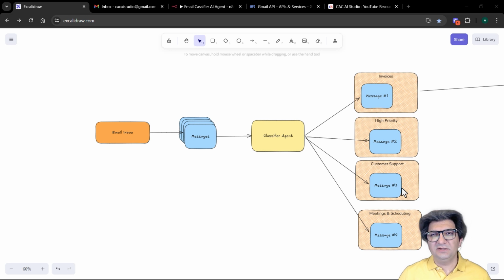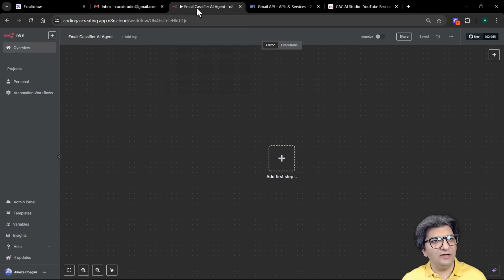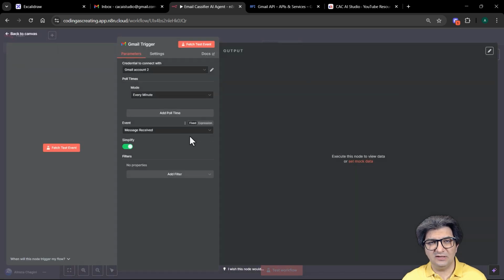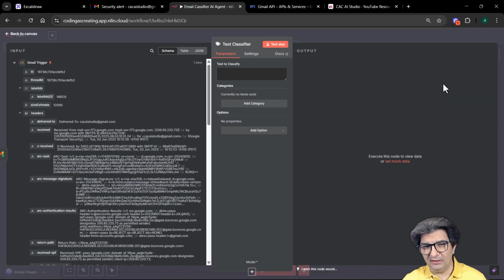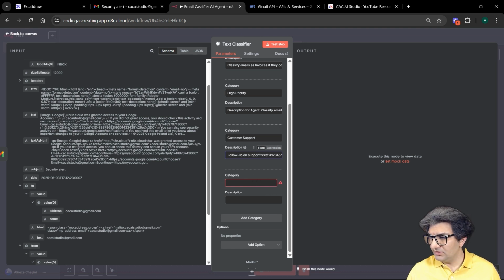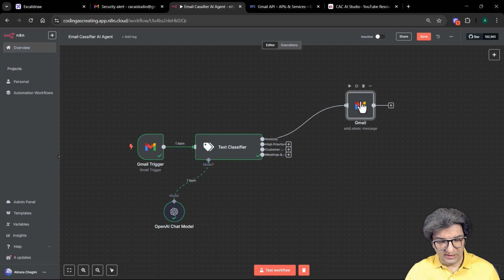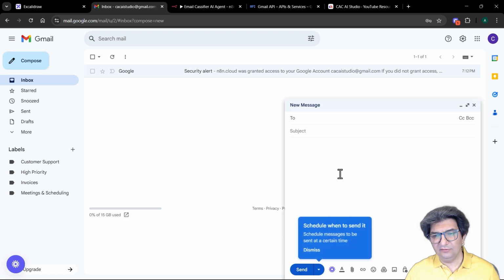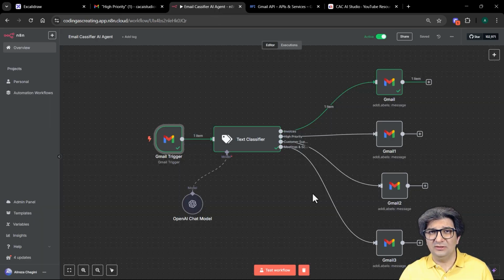How I Made My Email Sort Itself In Minutes!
👥  Join our Skool community for learning support and access to my video templates and source code! 👇

In this tutorial, see how to create an agent to process email messages, using AI for email management to automatically classify and label them. This workflow automation ensures emails are sorted into appropriate folders, saving time and preventing missed important messages.  Improve your email productivity with this powerful agent.

Tired of a cluttered inbox? This automation automatically:

Reads incoming Gmail messages
Classifies them using AI
Assigns them to custom folders like:

With smart categorization powered by OpenAI’s text classifier and n8n’s automation engine, this agent saves hours and ensures you never miss an important email again.

How to connect n8n to Gmail
How to use OpenAI to classify emails
Creating custom label logic
Automatically labeling and organizing your inbox

📖 Chapters
00:00 Intro – The email chaos problem
01:12 Project overview and setup goals
02:45 Connecting Gmail to n8n
04:30 Creating a classification prompt for OpenAI
06:10 Building the classification flow
08:00 Creating the label logic
09:40 Updating Gmail with label results
11:30 Full test run & classification accuracy
13:15 How to customize categories
14:20 Final thoughts & next steps

🔧 Tools Used
n8n (no-code automation)
Gmail integration
OpenAI text classification
Custom labels with descriptions

👨‍💻 Perfect for:
Productivity geeks, small businesses, busy professionals, and anyone overwhelmed by email!